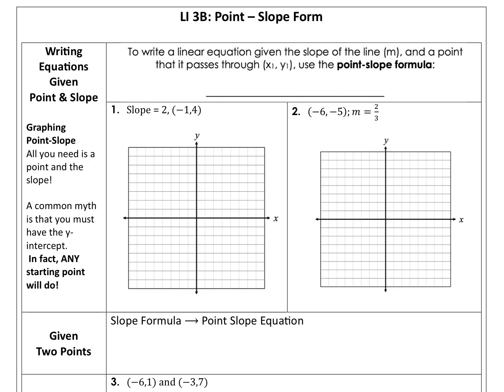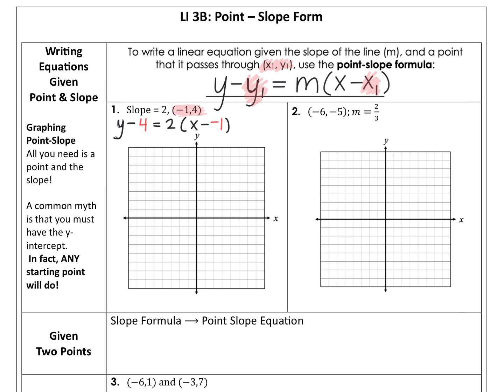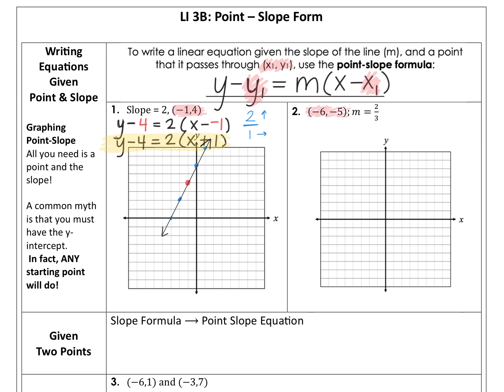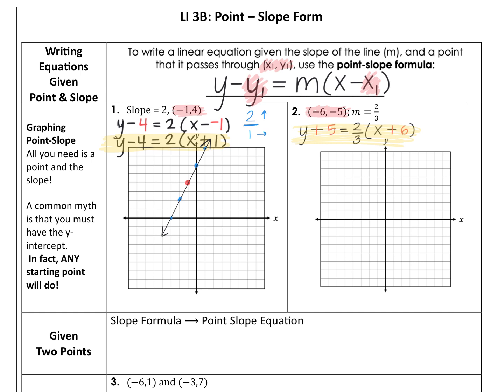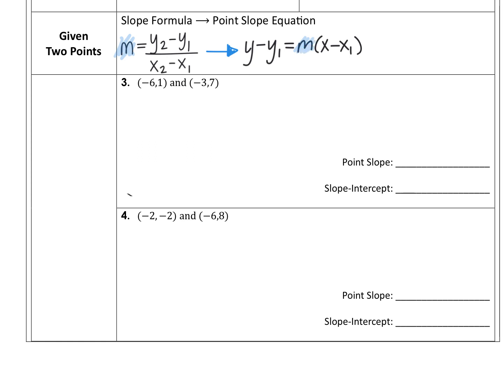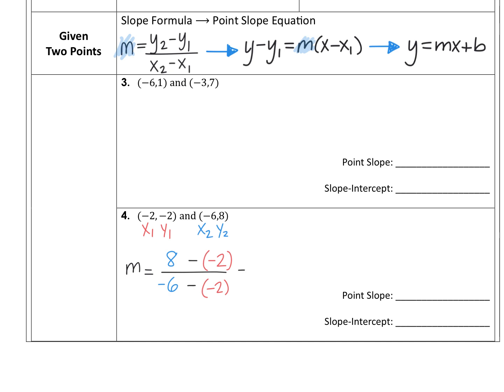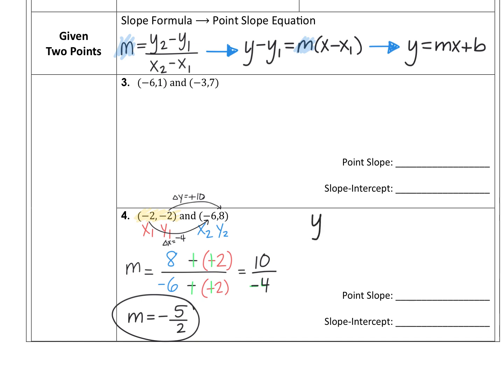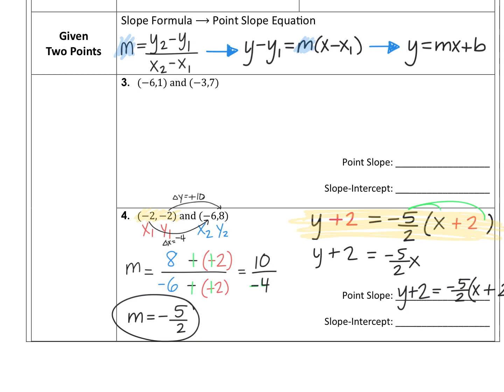A2 3B Point Slope Form Notes